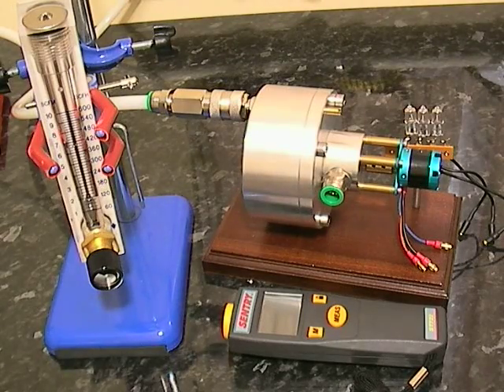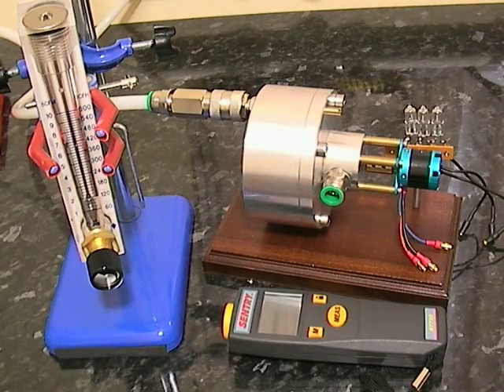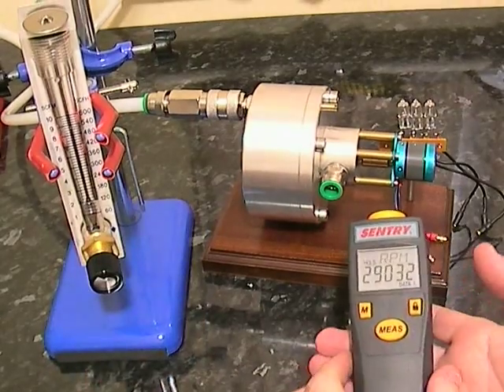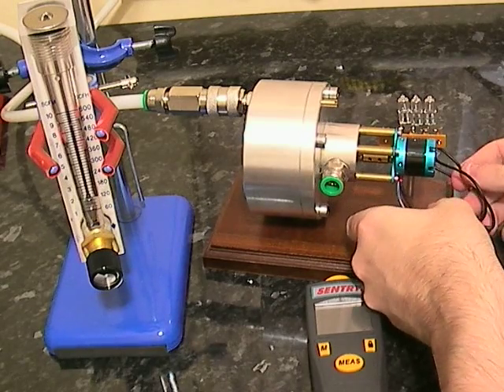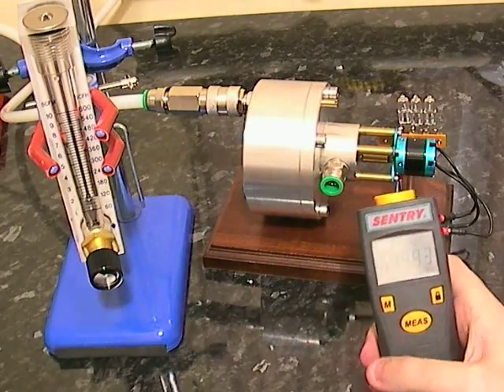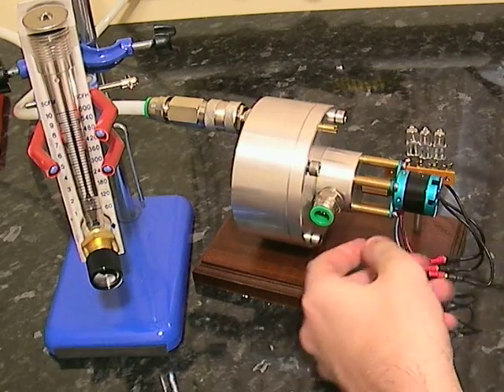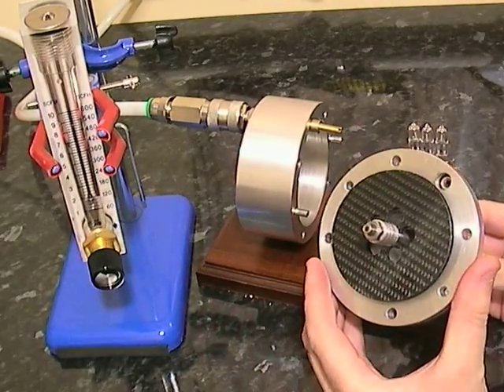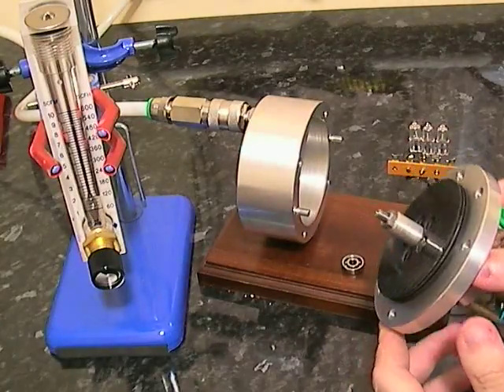Tesla Turbine ( Carbon Fibre Disks)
This is a modified tesla turbine from gyroscope.com. It has be upgraded with carbon fiber / fibre discs and ceramic bearings.